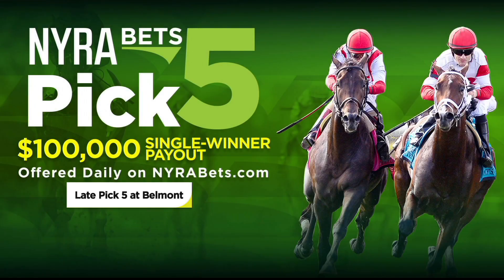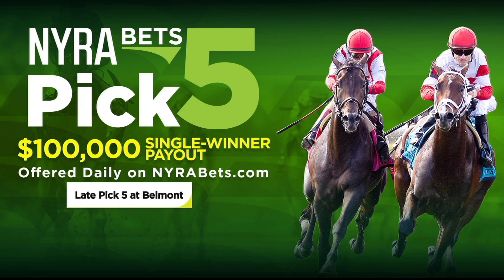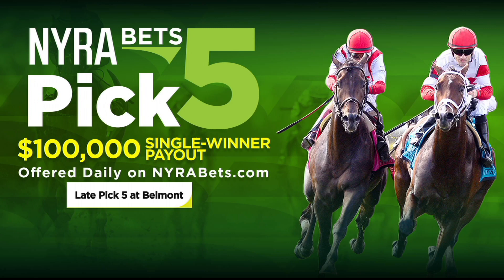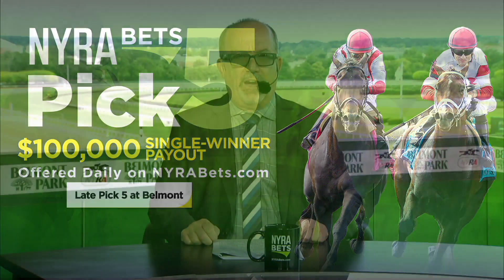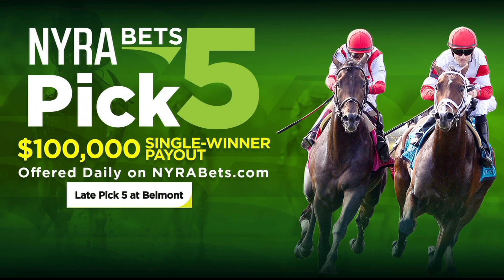Andy Serling's Pick 5 Preview for 7-4-17